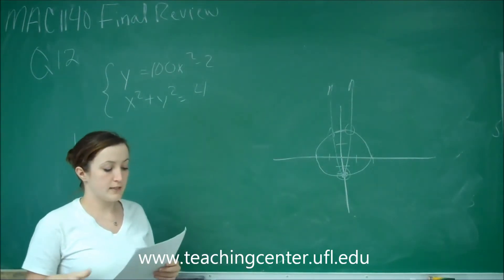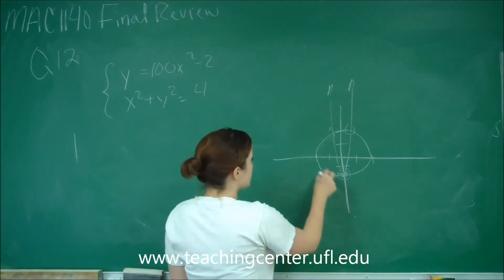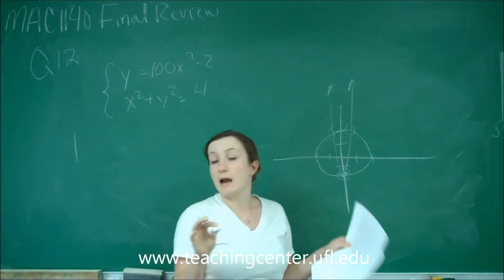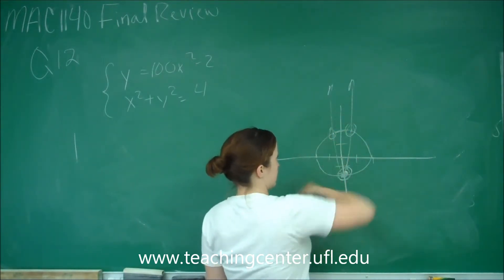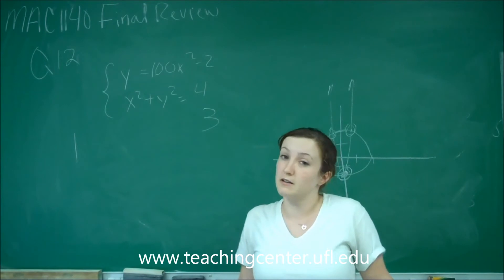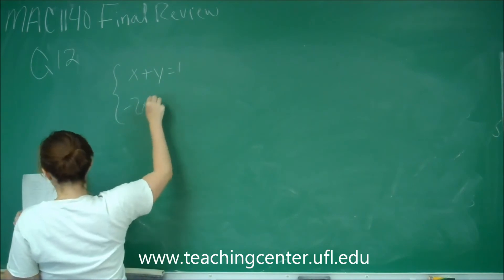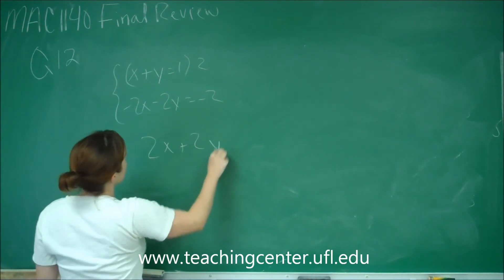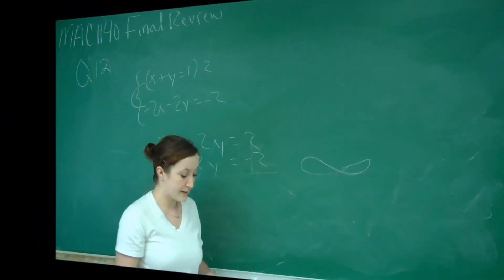Problem 12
MAC 1140 Final Exam Review